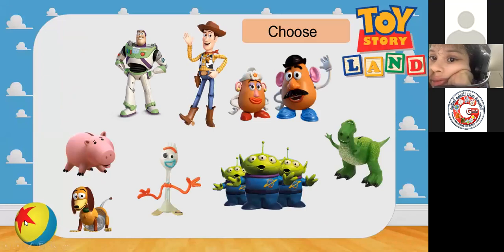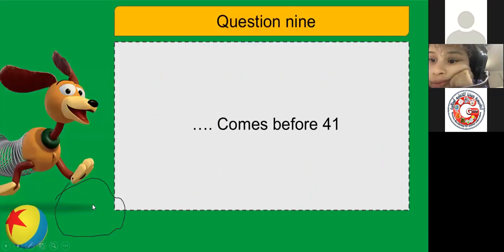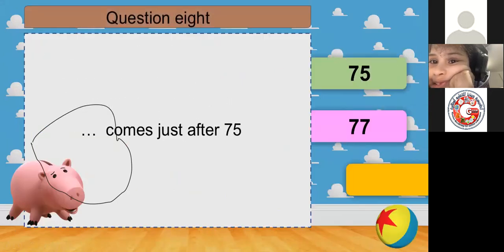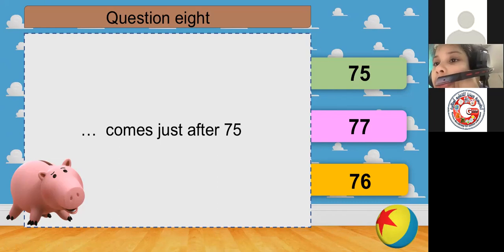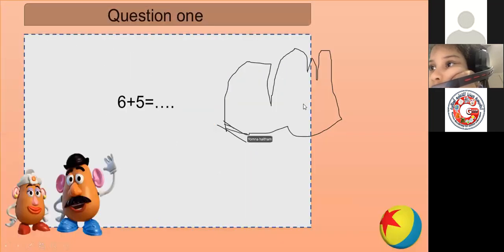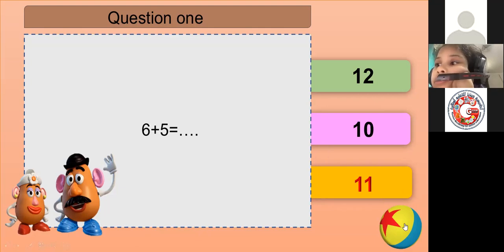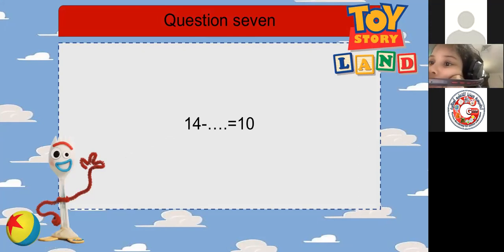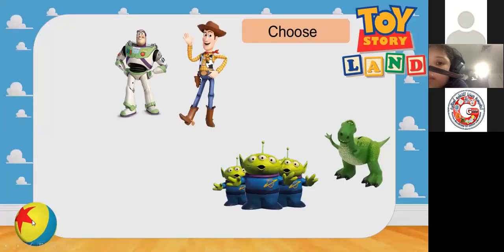حصة ماث اولي ابتدائي ترم تاني ٢٠٢٣ مع تيتشر / دعاء في اكاديمية Genius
صفحة هبوط اكاديمية جينيس واتساب
واتساب :
قنوات التليجرام 👇🏻👇🏻
ابتدائي :